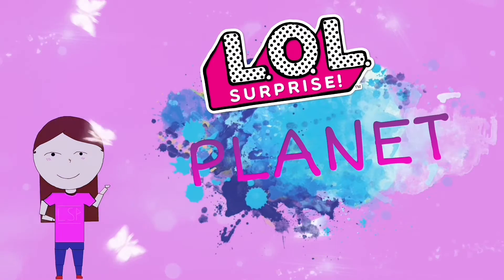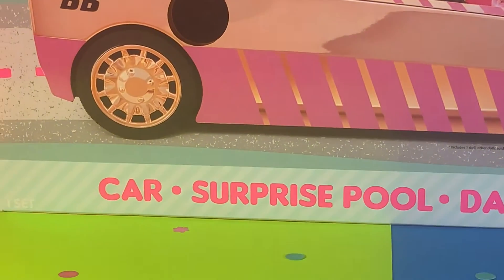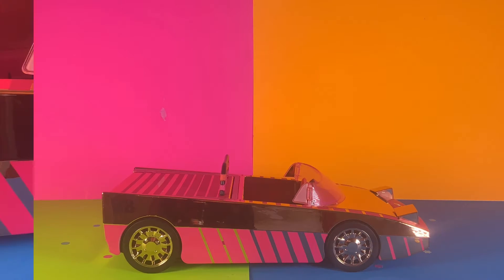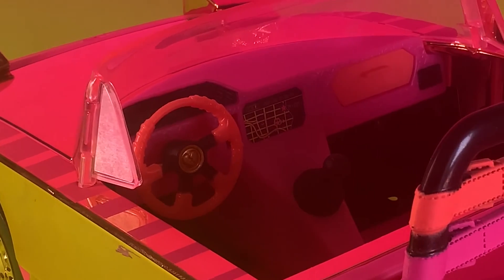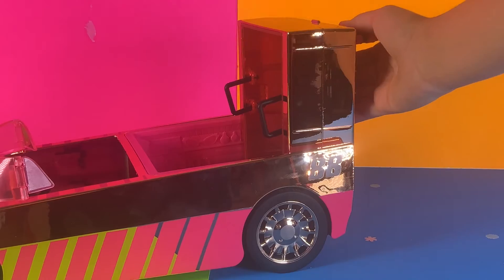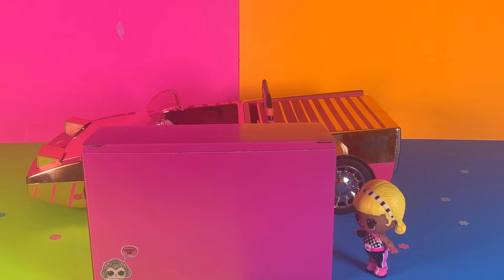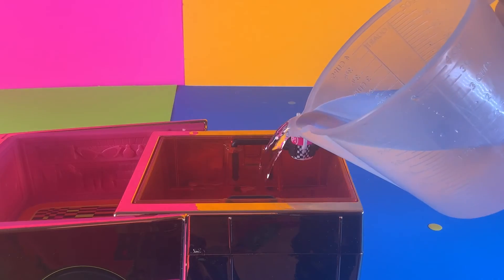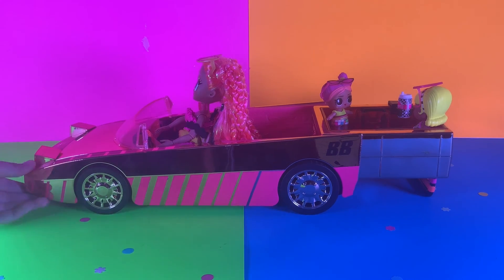Car-Pool Coupe Unboxing! | With JJSmith! | LSP | (Read Description)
Watch JJSmith unboxing the LoL Surprise Car-Pool Coupe! This car comes with a surprise pool, black headlights, an exclusive doll and much more!

On slither.io, my slither is named “LoLSurprisePlanet on YT”. Good luck trying to find me! : )